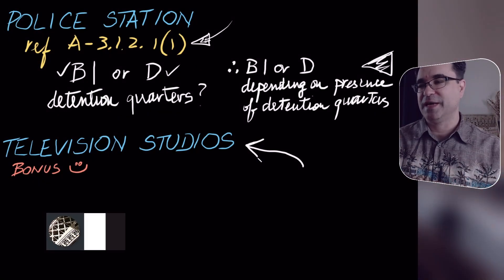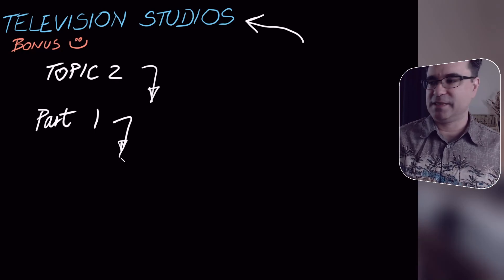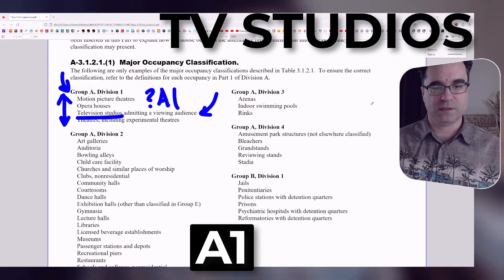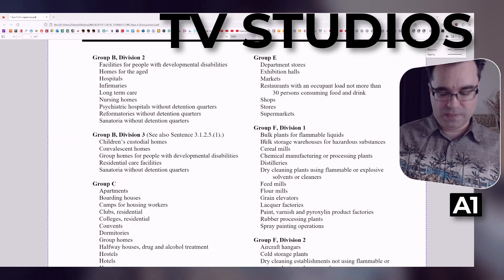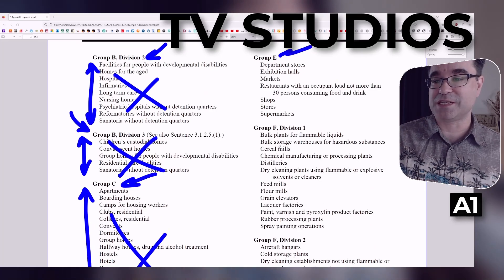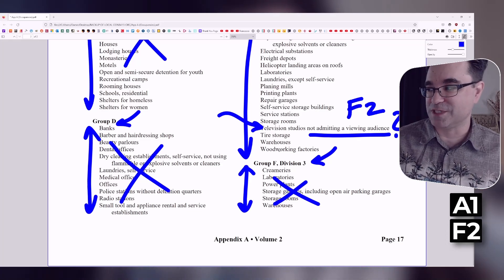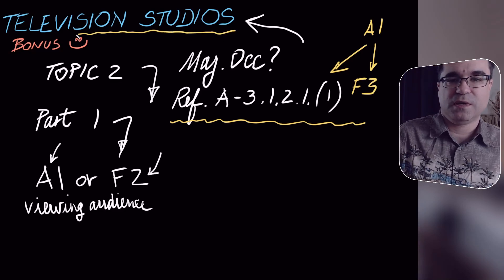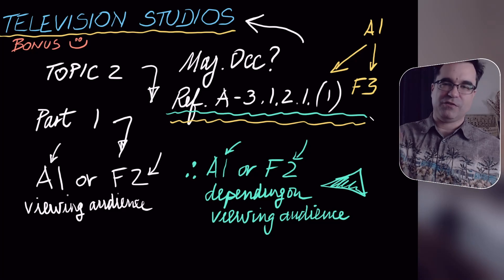CON8413: TOPIC 2 EXAMPLES (2/2) | Find Major Occupancy of a Building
📖===CHAPTERS===📖
0:00​  Welcome
0:17​  Television Studios
5:43  Thank you for your time

© Queen’s Printer for Ontario, 2022. Reproduced with permission.
🗣️ Wordy words: Ontario Building Code, OBC, 3.1.2.1. Classification of Buildings, Major Occupancy Classification, Table 3.1.2.1, Appendix A, A-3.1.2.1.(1), Francesco Tangorra.

💪 "The single most powerful thing you can be is yourself. There is no one better qualified!"